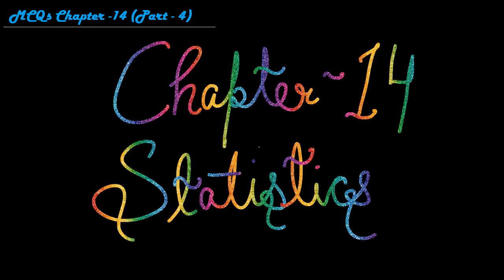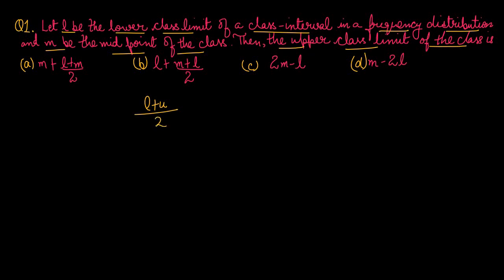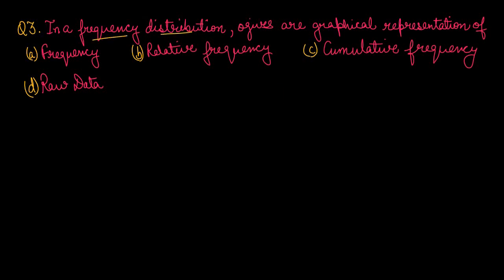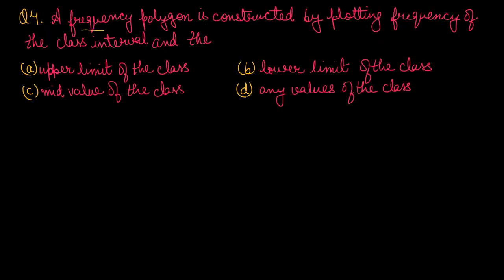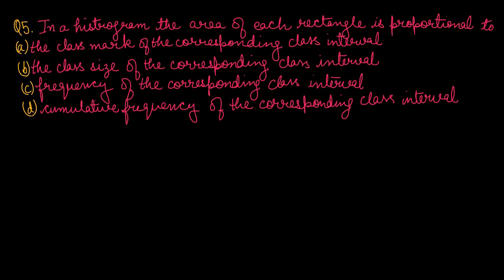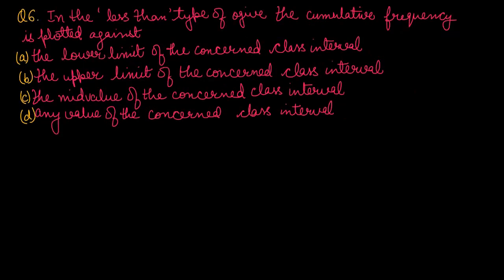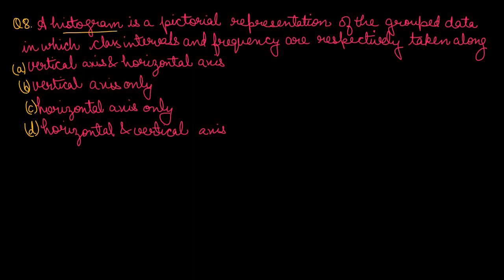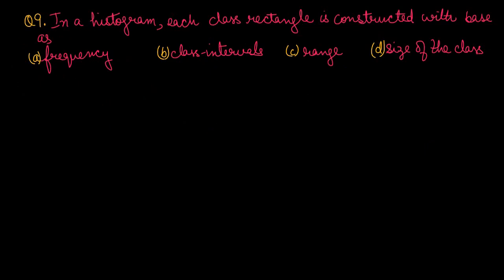STATISTICS Class-9 |MCQs (Part -4) With Solutions |APT SCHOOL OF MATHEMATICS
CLASS - IX
MATHEMATICS
CHAPTER - 14 STATISTICS
By Latest CBSE  Pattern
Important MULTIPLE CHOICE QUESTIONS MCQs
MCQs ( Part - 4)
These are the MCQs from RD SHARMA